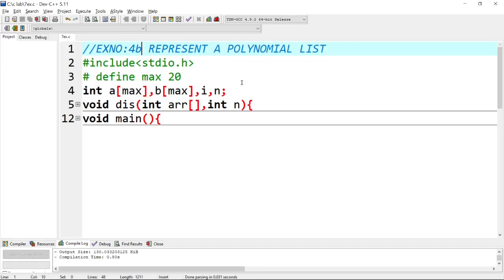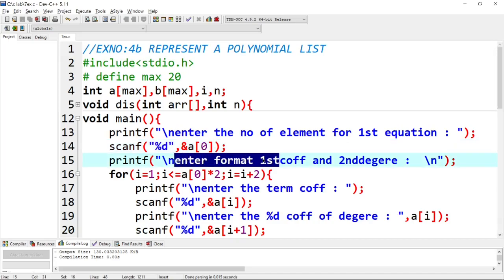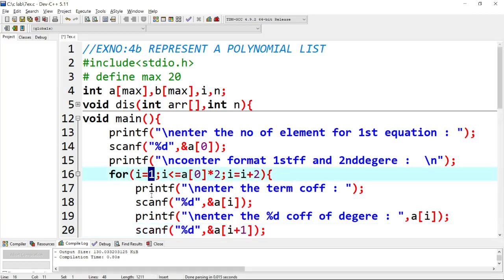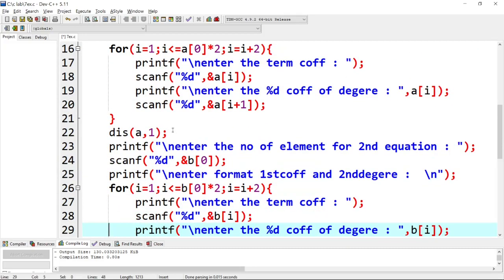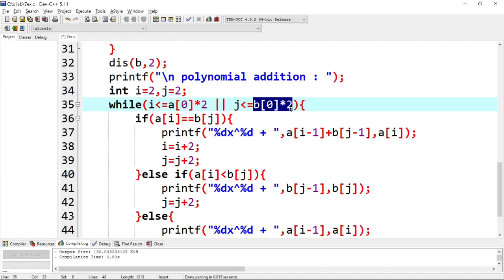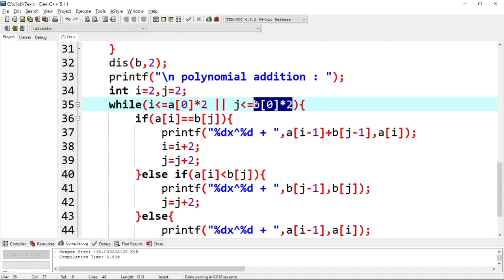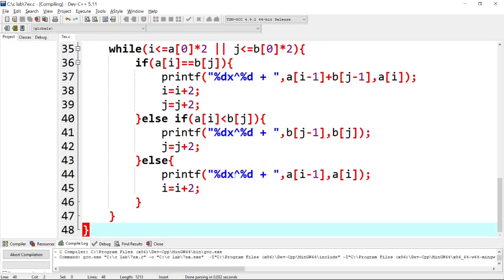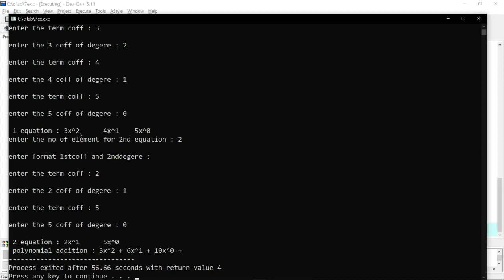A REPRESENT A POLYNOMIAL AS A LINKED LIST USING C PROGRAM |3rd sem CS8381 DATA STRUCTURES LABORATORY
EXNO:4 AREPRESENT A POLYNOMIAL AS A LINKED LIST
AIM:
To write programin C A REPRESENT A POLYNOMIAL AS A LINKED LIST

ALGORITHM:
1: Get the two polynomials. First polynomial is P1 and second polynomial is P2
2: For addition of two polynomials if exponents of both the polynomials are same then we ad the coefficients. For storing the result we will create the third linked lists say P3.
3: If Exponent of P2 is greater than exponent of P1 then keep the P3 asP2.
4: If Exponent of P2 is greater than exponent of P1 then keep the P3 as P1
5:  If  Exponent  of  P2  is  equal  to  the  exponent  of  P1  then  add  the  coefficient  of  P1  and coefficient of P2 as coefficient of P3.
6: Continue the above step from 3 to 5 until end o the two polynomials.
7: If any of the polynomial is ended keep P3 as the remaining polynomial.
8: Stop the execution.